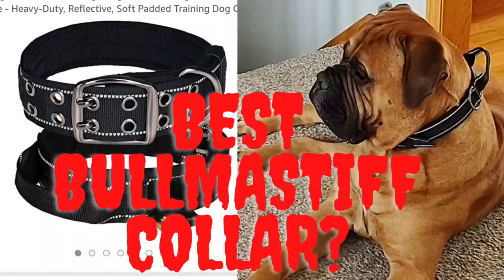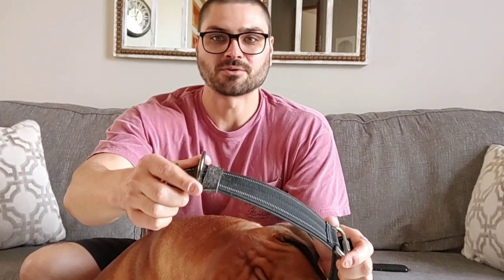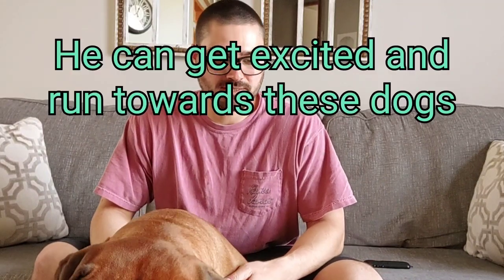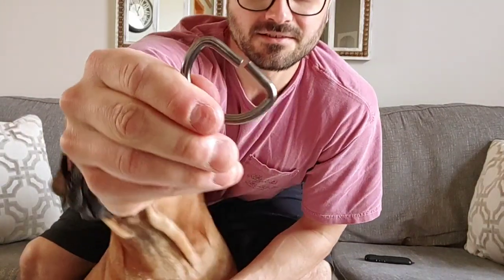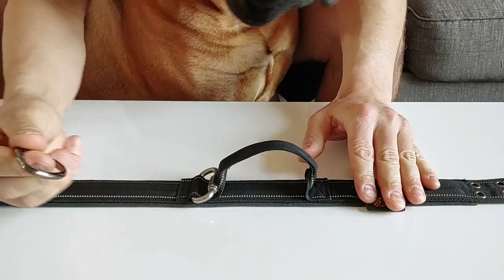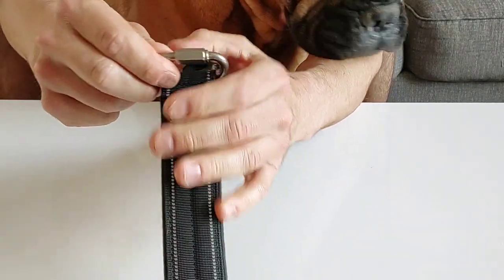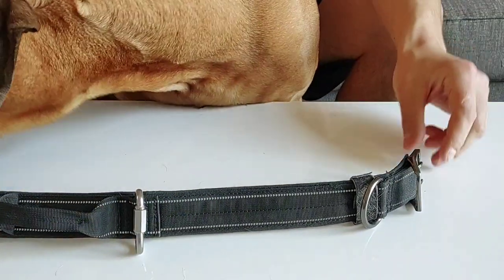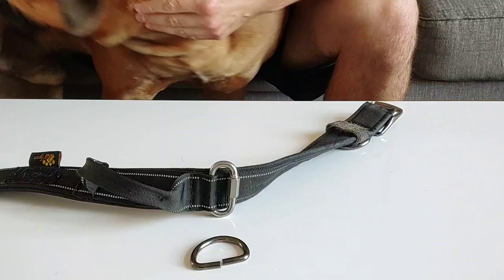BIG PROBLEM With This Dog Collar//Bullmastiff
In this video I explain a problem I found with this dog collar I recently reviewed on my channel and how to fix it.

Videos will be posted to show not only his physical growth, but his behavioral changes, obedience level changes, and our overall experience with the Bullmastiff breed.

Products I currently use or have used in the past for Tua!

Black Dog Collar With Handle
(Be sure to check size!)

Elk Antler Chew(Jumbo)

Nylabone Big Chew Bone

Extreme Dinosaur Bark Bone

PawFume Spray

One Buffalo Horn Chew
(Great until 8-10 months old. Then jaws are too strong)

Pack of 2 Larger Buffalo Horn

Diamond Naturals Large Breed PUPPY Formula

Diamond Naturals Large Breed ADULT

Doggie Dailies

Spring Valley Fish Oil

Tricky Trainers